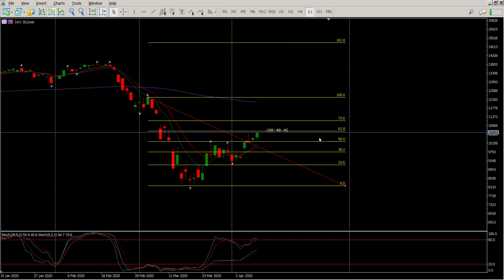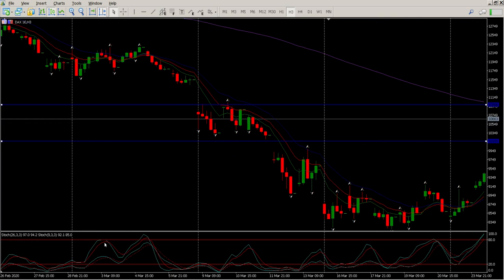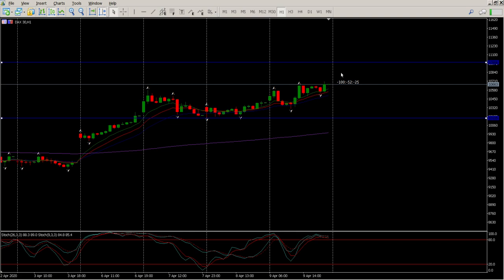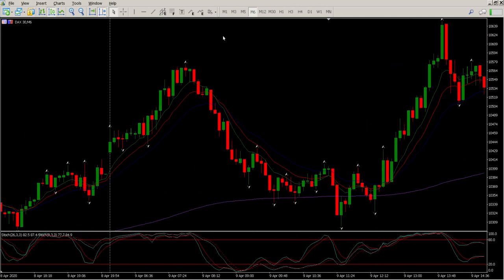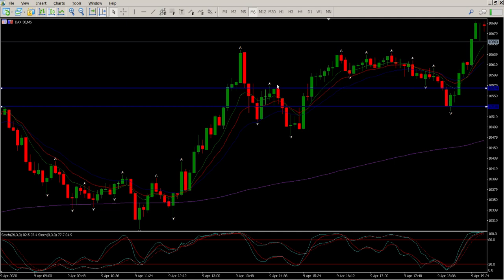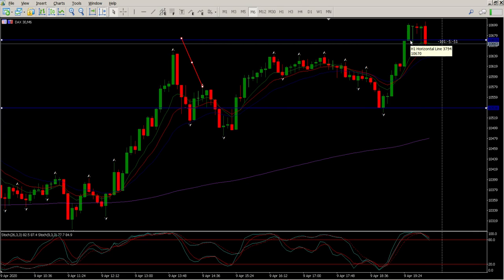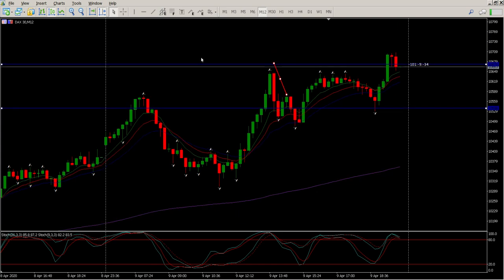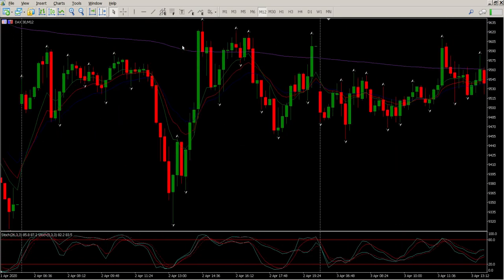How to trade DAX Today 14 April